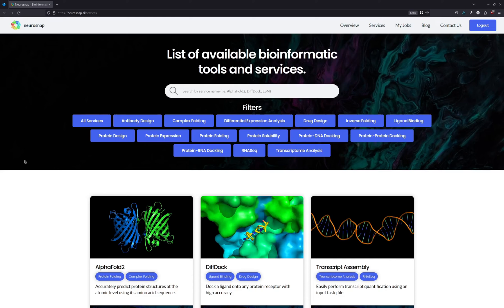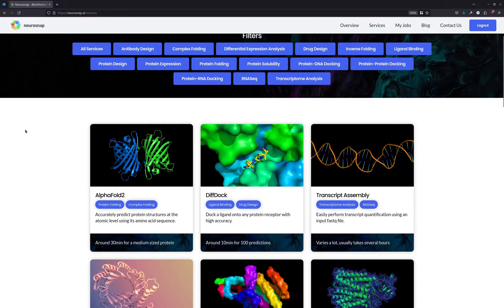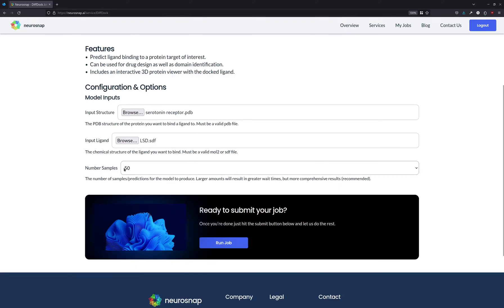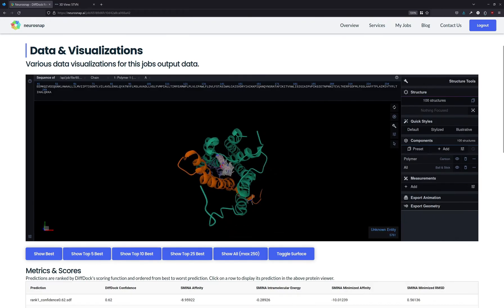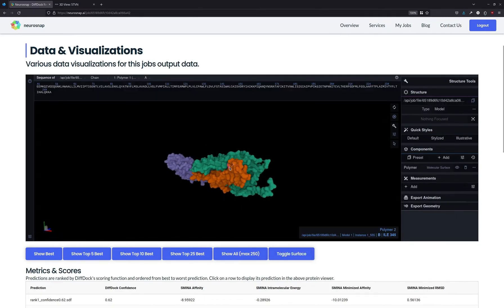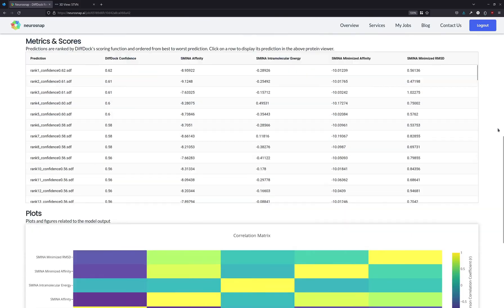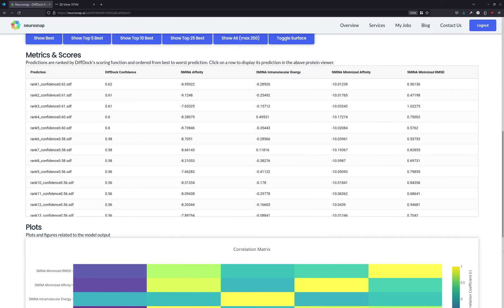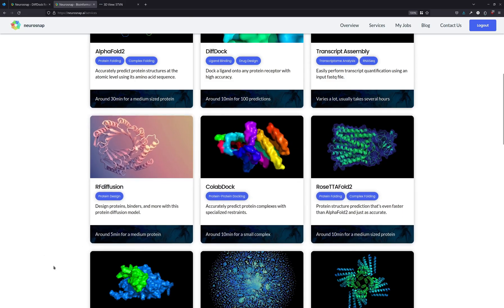Master Molecular Docking with DiffDock on Neurosnap: The practical guide to molecular docking.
In this video we demonstrate how to DiffDock / DiffDock-L to perform molecular docking on Neurosnap. Easily access DiffDock and other bioinformatic tools online using the free Neurosnap webserver. The Neurosnap platform is designed to make bioinformatics easy for wet lab and non technical biologists.